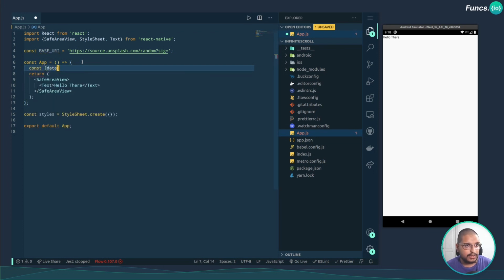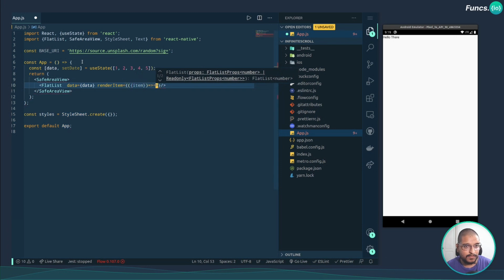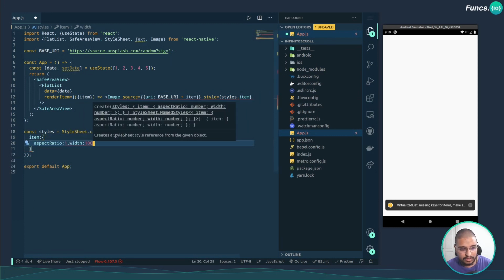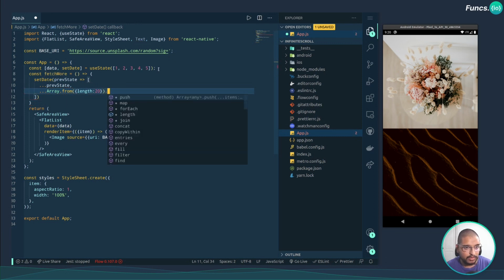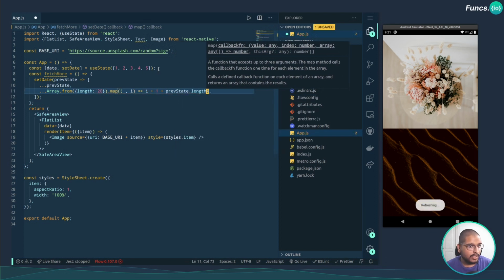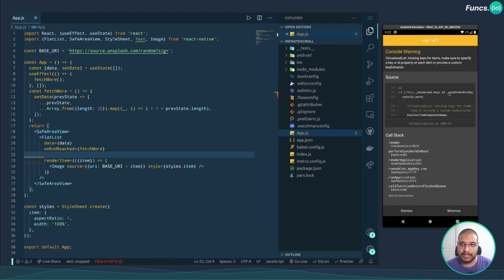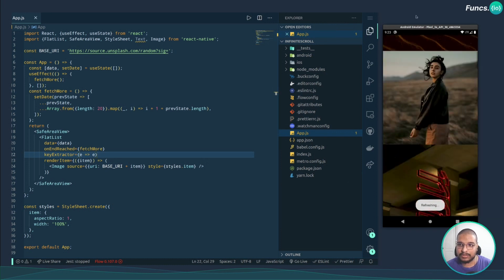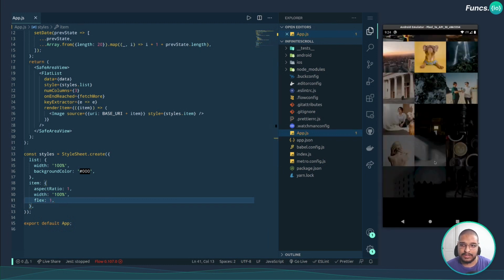Infinite Scroll using FlatList | React Native ⚛️